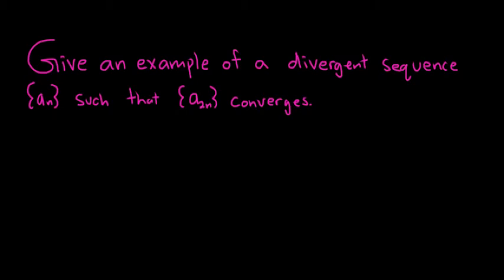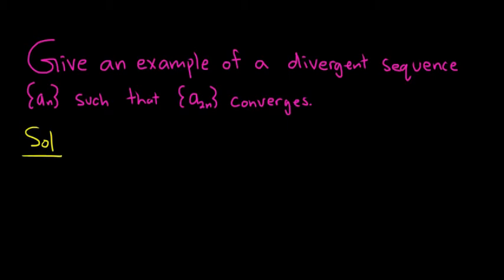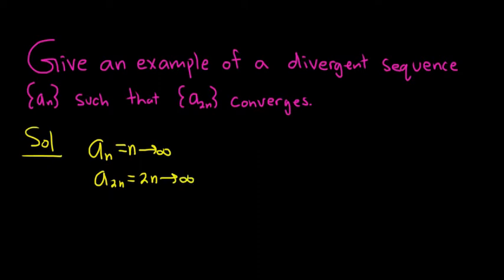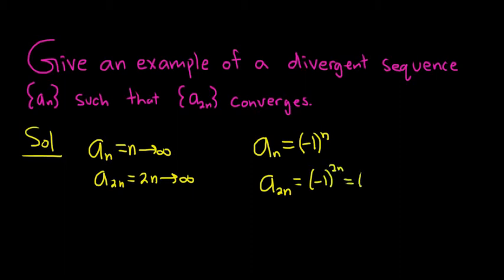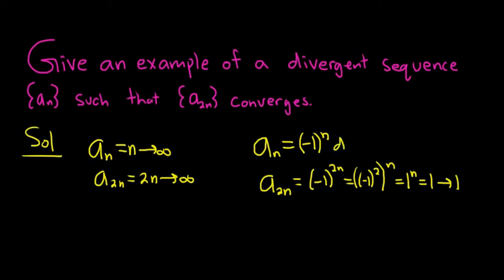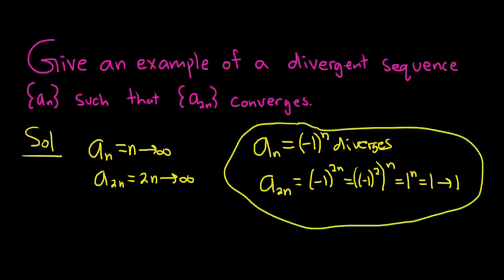A Divergent Sequence {a_n} such that {a_(2n)} Converges